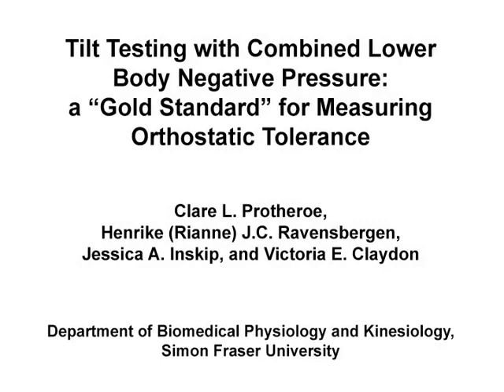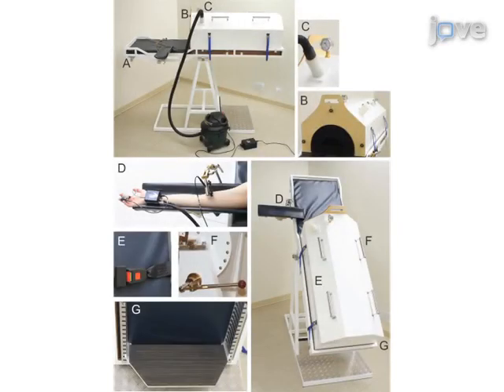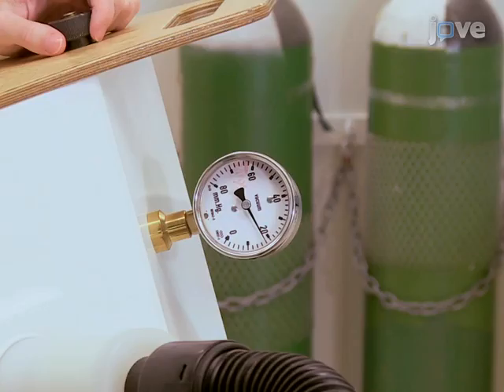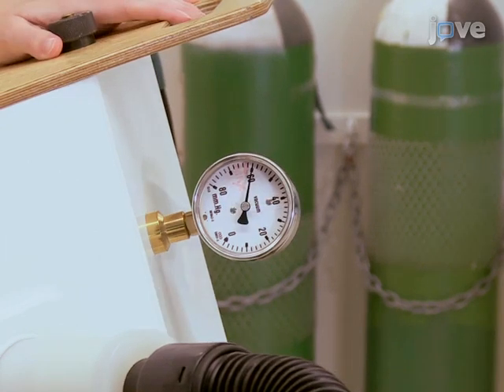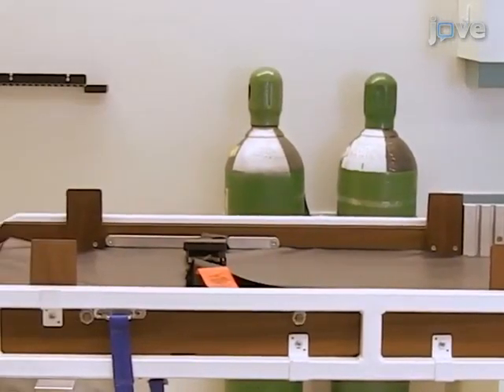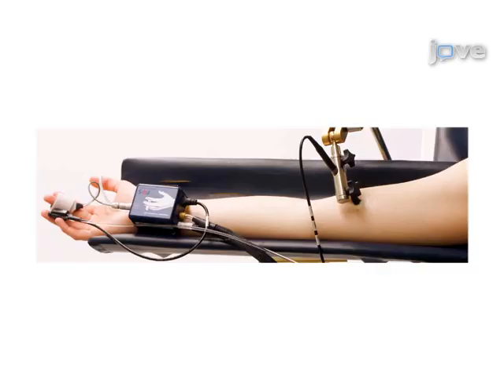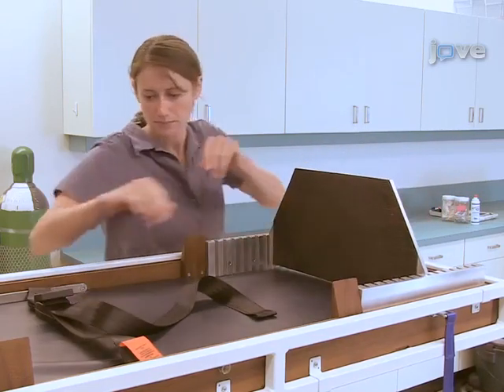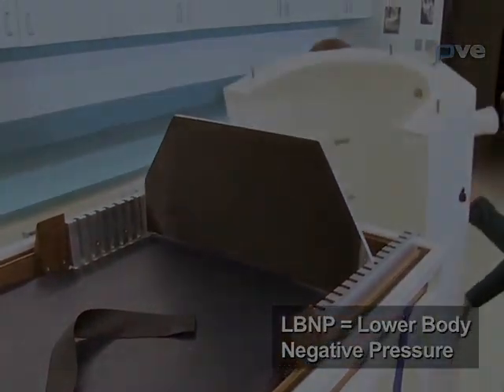Tilt Testing, Combined Lower Body Negative Pressure:Measure Orthostatic Tolerance l Protocol Preview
Tilt Testing with Combined Lower Body Negative Pressure: a "Gold Standard" for Measuring Orthostatic Tolerance -  a 2 minute Preview of the Experimental Protocol

Clare L. Protheroe, Henrike (Rianne) J.C. Ravensbergen, Jessica A. Inskip, Victoria E. Claydon
Simon Fraser University , Department of Biomedical Physiology and Kinesiology;

We describe a "gold standard" for evaluating orthostatic tolerance (OT) using tilt testing with combined lower body negative pressure (LBNP). This can be combined with non-invasive evaluations of cardiovascular reflex control. Normal and abnormal responses are defined.